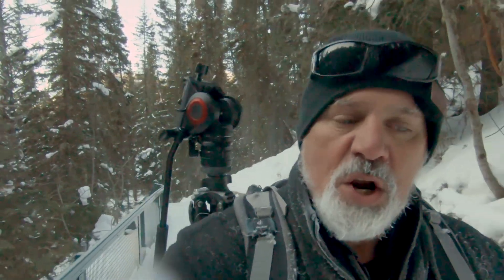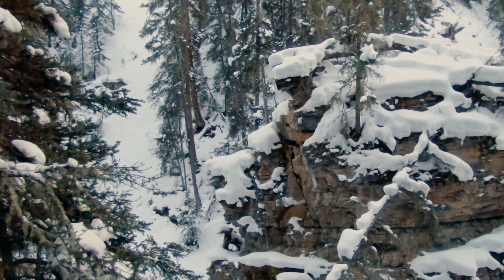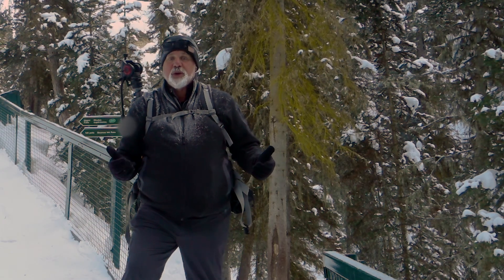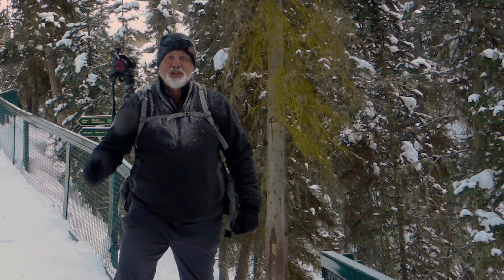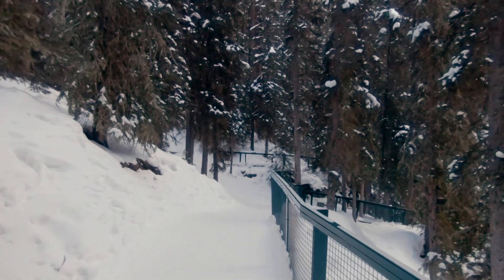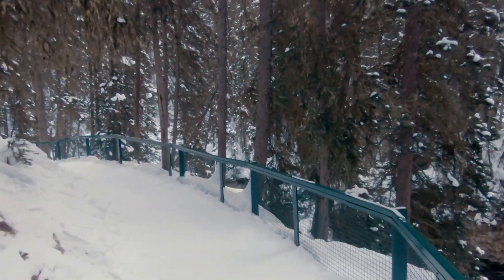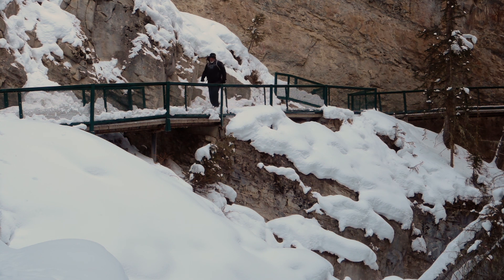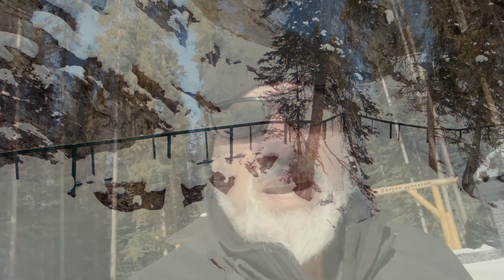Banff's Johnston Canyon in Winter - A Guide's Guide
Explore Johnston Canyon, Banff National Park's most famous winter walk. Naturalist Ward Cameron helps you understand this amazing canyon and how it was formed.